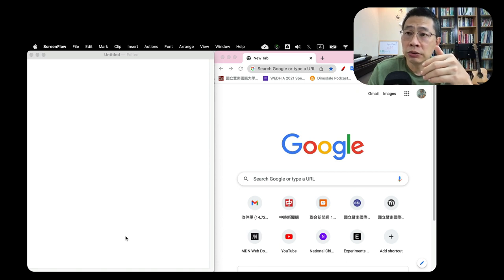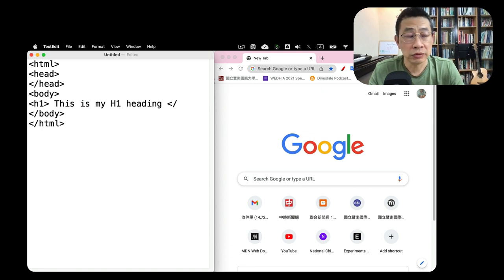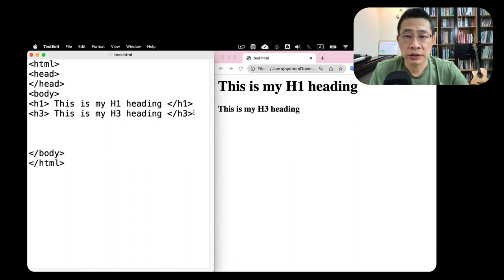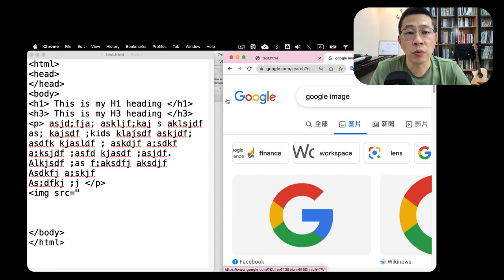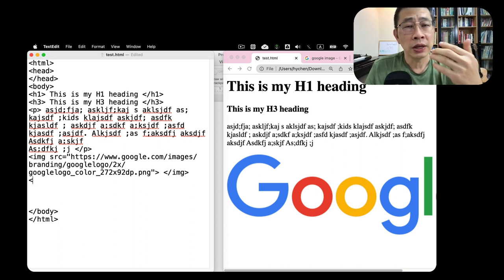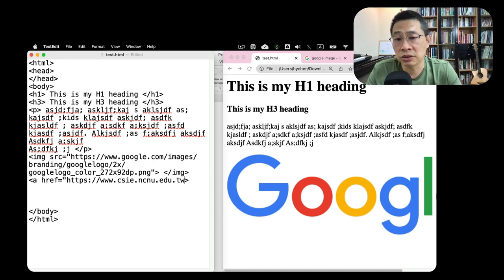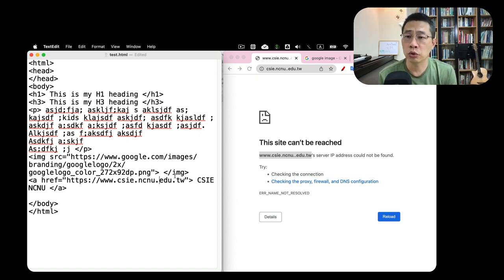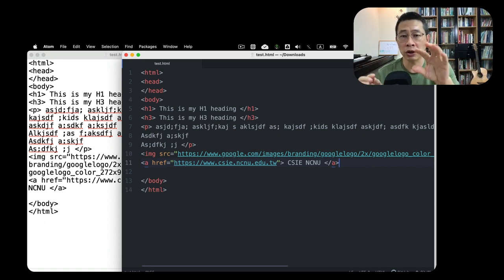7-4 HTML Tags (h1, p, img, anchor)